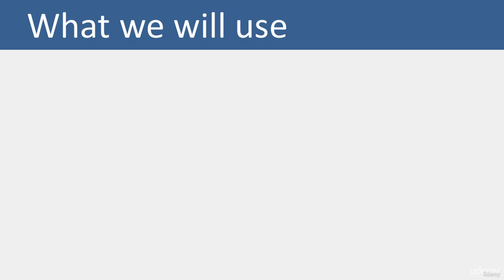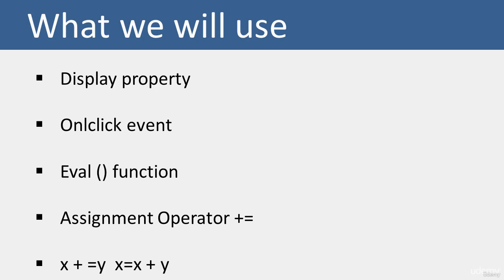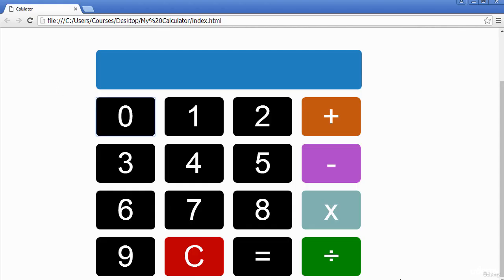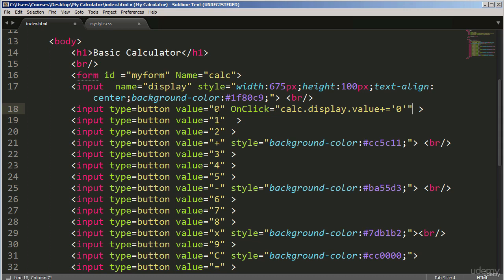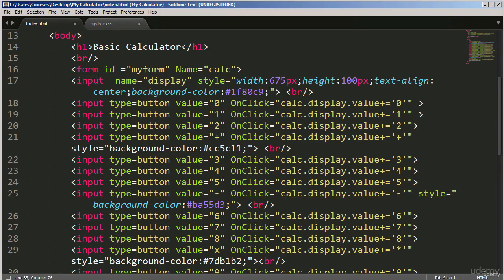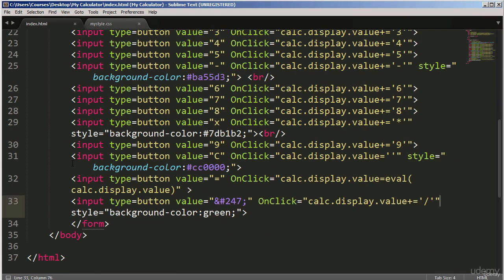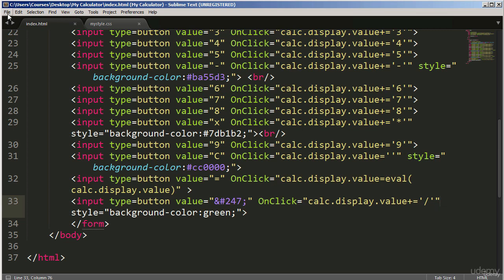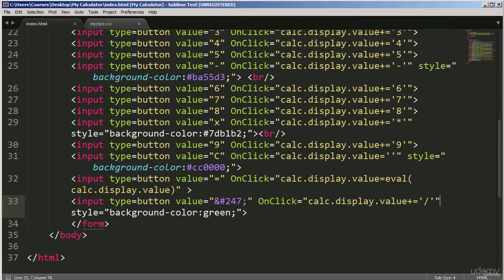Memberi fungsi aplikasi kalkulator dengan javascript